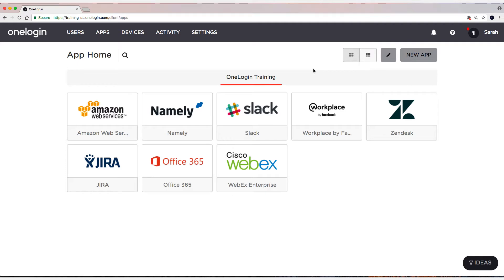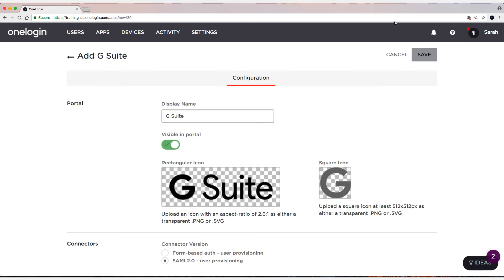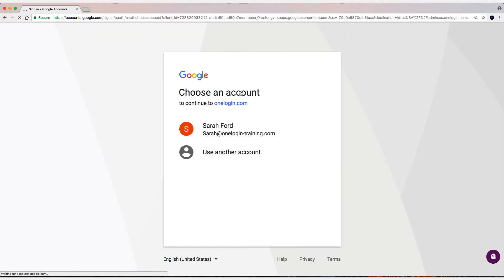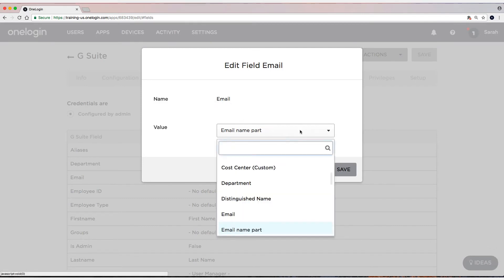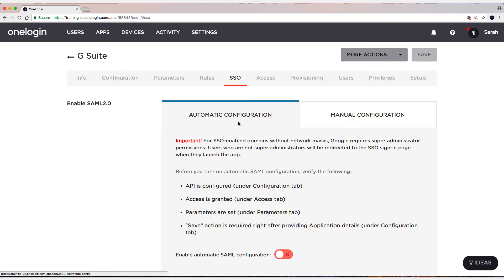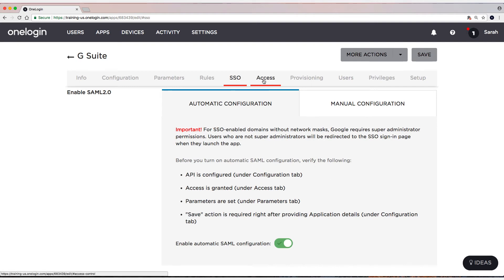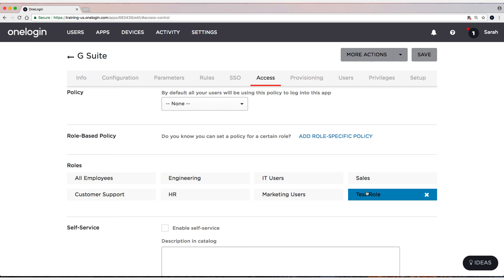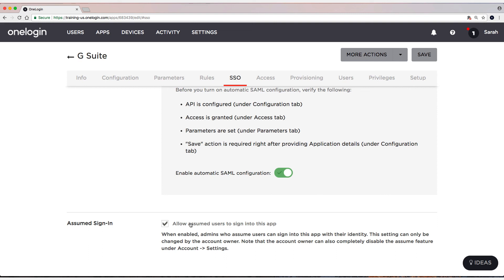How to set up Single Sign-On for G Suite (1 of 2)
In this video, you'll learn how to set up SAML for G Suite using One-Click.